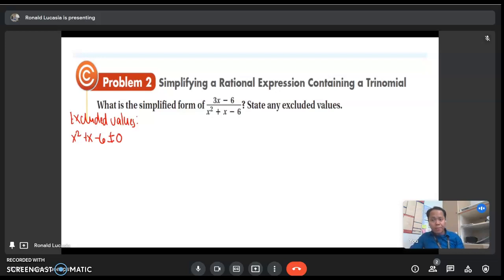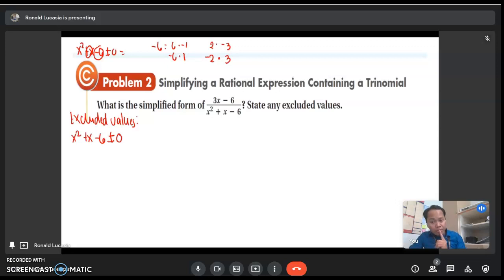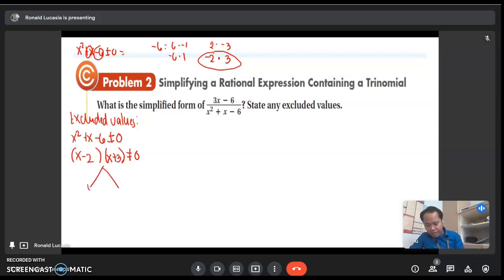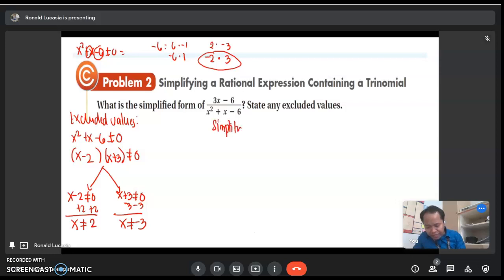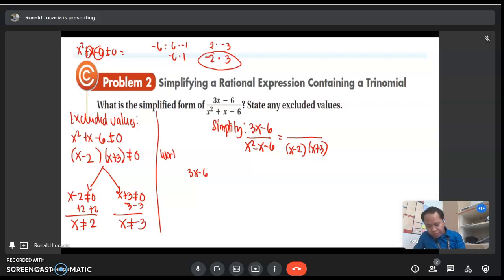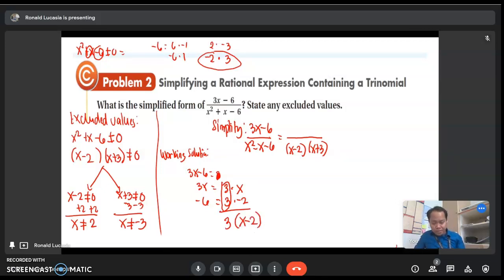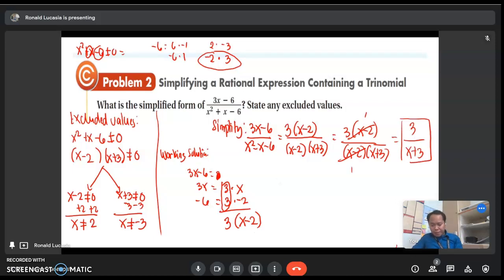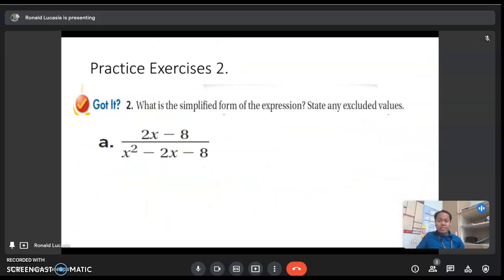Simplifying Rational Expressions( Video 2)